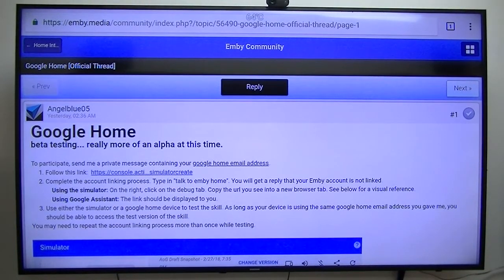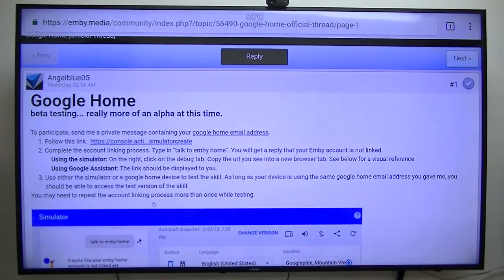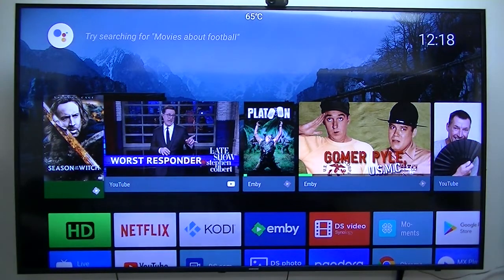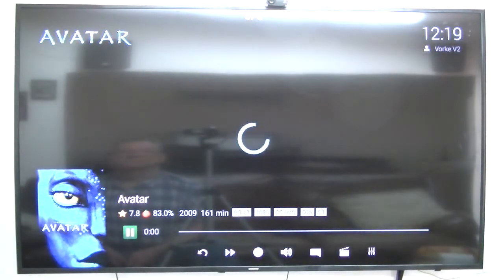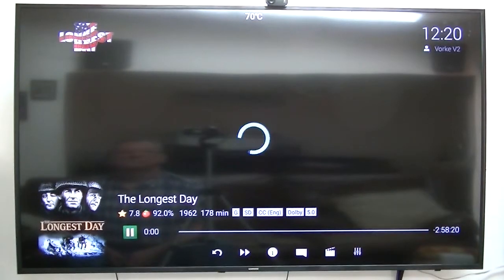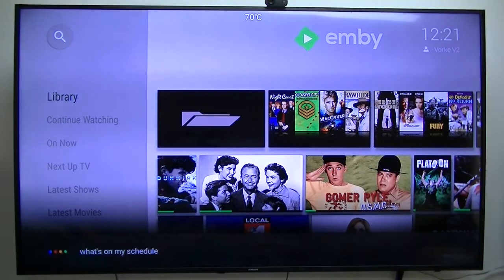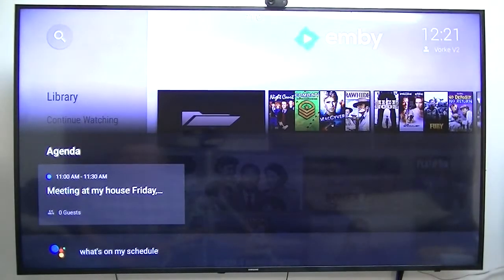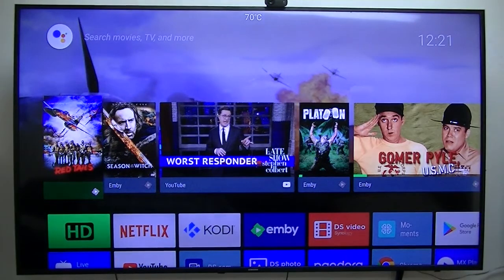Emby and Google Home Integration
Emby Google Home Integration app created by Angelblue05 from the Emby forum.  I am using my Mecool M8S Pro L with Bluetooth Voice remote as my client, and Vorke V2 (Windows 10) box as my server.  All my videos and recordings are stored on either my WDMycloud NAS or Synology DS216+11 NAS.